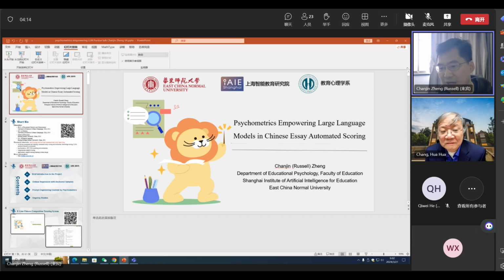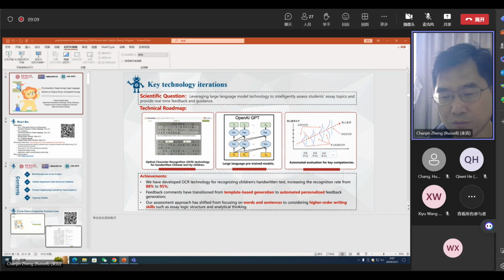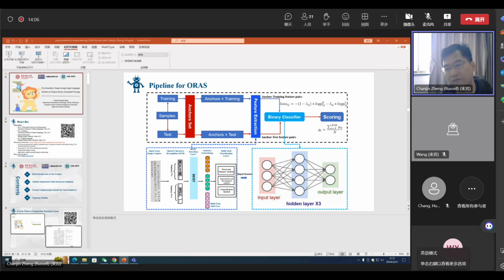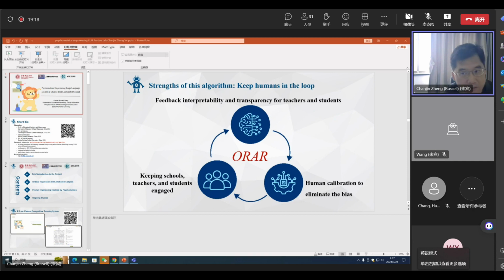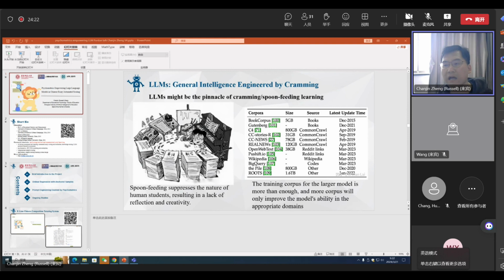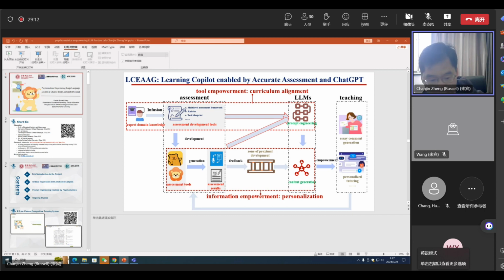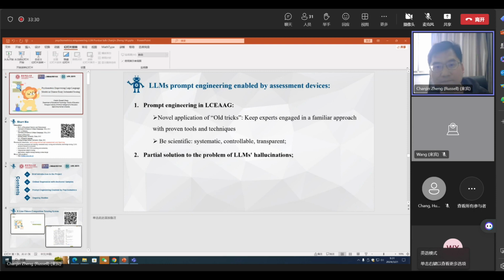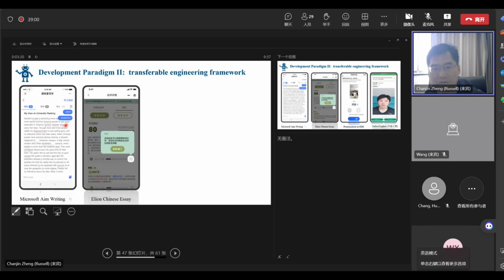Craft Data Science Insights - Session 2: Dr. Chanjin Zheng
Dr. Chanjin Zheng of East China Normal University will discuss how psychometrics can empower large language models (LLMs) in assessment, both discriminative and ChatGPT alike. In this talk, he will share some research on the synergy of psychometrics and LLMs in Chinese essay automated scoring and evaluation. A developed Chinese essay automated scoring system will be introduced using the design-based research (DBR) method. He will further discuss the possibilities for combining psychometric devices and LLMs and demonstrate how psychometric devices can be used together with various LLMs to improve the design of an essay scoring system with several features, including essay scoring, text feature evaluation, feedback generation, and delivery. Then he will demonstrate how these three collaborate on more complex tasks, such as essay tutoring. Finally, he will introduce a new working framework, LCEAAG (Learning Copilot Enabled by Accurate Assessment and ChatGPT), together with ongoing research topics, such as interpretable essay automated scoring for higher-order essay writing skills.

“For John Purdue, education was the flame that lit the world.” At Purdue’s College of Education, we share our founder’s passion. We prepare teachers who know their subject matter, understand the myriad ways students learn, and have the skill to help them succeed.